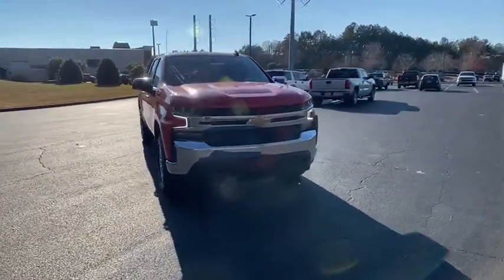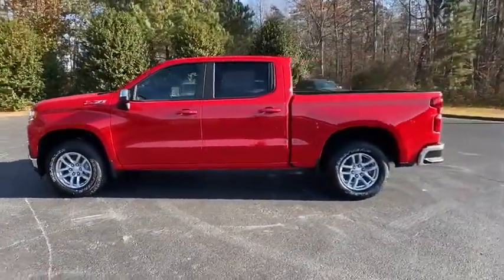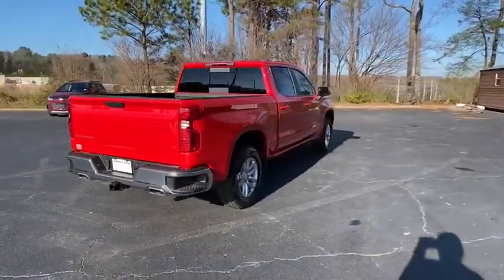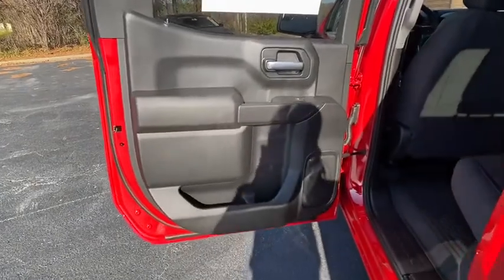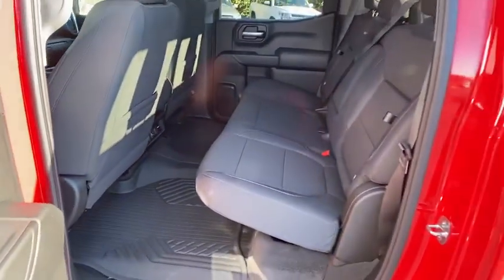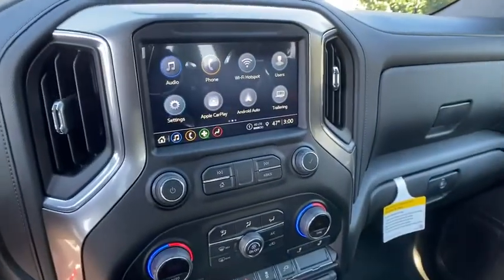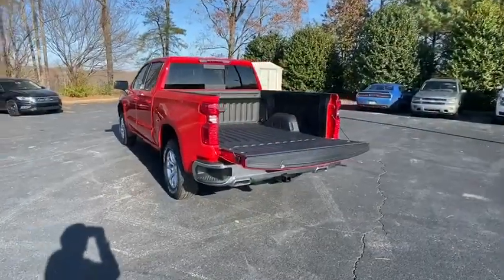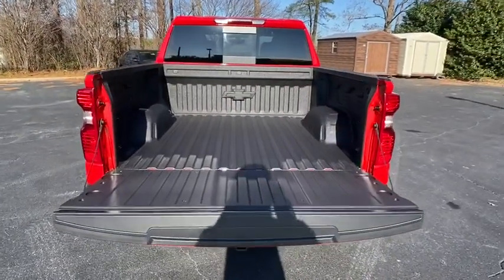2021 Chevrolet Silverado 1500 Jasper, Cartersville, Alpharetta, Dawsonville, Canton, North Georgia T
Red Hot New 2021 Chevrolet Silverado 1500 available in Canton, Georgia at CHevrolet of Canton. Servicing the Jasper, Cartersville, Alpharetta, Dawsonville, North Georgia area.
2021 Chevrolet Silverado 1500 LT - Stock#: T41167 - VIN#: 1GCUYDED1MZ146518

Boasts 22 Highway MPG and 16 City MPG! This Chevrolet Silverado 1500 delivers a Gas V8 5.3L/325 engine powering this Automatic transmission. Z71 OFF-ROAD PACKAGE includes (Z71) Off-Road suspension, (JHD) Hill Descent Control, (NZZ) skid plates and (K47) heavy-duty air filter Includes Z71 hard badge, (N10) dual exhaust, (PZX) 18 bright silver painted wheels, (XCK) 265/65R18 all-terrain, blackwall tires and (NQH) 2-speed transfer case., Z71 OFF-ROAD AND PROTECTION PACKAGE includes (Z71) Z71 Off-Road suspension, (JHD) Hill Descent Control, (NZZ) skid plates, (K47) heavy-duty air filter and Z71 hard badge Includes (WPQ) Protection Package and (AAK) All-weather Z71 floor liners, LPO., WINDOW, POWER, REAR SLIDING with rear defogger.*This Chevrolet Silverado 1500 Comes Equipped with These Options *SEAT, CLOTH REAR WITH STORAGE PACKAGE 60/40 folding bench for Crew Cab models, includes seatback storage on left and right side, center fold out armrest with 2 cupholders, (includes child seat top tether anchor), CONVENIENCE PACKAGE II includes (UG1) Universal Home Remote, (A48) rear sliding power window, (KI4) 120-volt power outlet, (KC9) 120-volt bed-mounted power outlet, (IOS) Chevrolet Infotainment System with 8 diagonal color touch-screen with (MCR) USB ports, SiriusXM with 360L, (U2L) HD Radio and (UVB) HD Rear Vision Camera Includes (R7O) Cloth Rear Seat with Storage Package.), BED PROTECTION PACKAGE includes (B1J) wheel house liners and (CGN) Chevytec spray-on bedliner , USB PORTS (INSTRUMENT PANEL WITH BENCH SEAT), 2 also includes 1 SD card reader (first row), UNIVERSAL HOME REMOTE, TRANSMISSION, 8-SPEED AUTOMATIC, ELECTRONICALLY CONTROLLED with overdrive and tow/haul mode. Includes Cruise Grade Braking and Powertrain Grade Braking (STD), TRANSFER CASE, TWO-SPEED electronic Autotrac with push button control, TRAILER BRAKE CONTROLLER, INTEGRATED, TIRES, 265/65R18SL ALL-TERRAIN, WHITE OUTLINED LETTER, TIRE, SPARE 265/70R17SL ALL-SEASON, BLACKWALL.
REMOTE VEHICLE STARTER SYSTEM,REAR AXLE  3.23 RATIO,LT PREFERRED EQUIPMENT GROUP  includes standard equipment,POWER OUTLET  INSTRUMENT PANEL  120-VOLT  (400 watts shared with (KC9) bed mounted power outlet),Z71 OFF-ROAD PACKAGE  includes (Z71) Off-Road suspension  (JHD) Hill Descent Control  (NZZ) skid plates and (K47) heavy-duty air filter Includes Z71 hard badge  (N10) dual exhaust  (PZX) 18 bright silver painted wheels  (XCK) 265/65R18 all-terrain  blackwall tires and (NQH) 2-speed transfer case.,JET BLACK  CLOTH SEAT TRIM,HD REAR VISION CAMERA,TIRE  SPARE 265/70R17SL ALL-SEASON  BLACKWALL,DEFOGGER  REAR-WINDOW ELECTRIC,TRANSMISSION  8-SPEED AUTOMATIC  ELECTRONICALLY CONTROLLED  with overdrive and tow/haul mode. Includes Cruise Grade Braking and Powertrain Grade Braking (STD),HILL DESCENT CONTROL,SKID PLATES,WHEELS  18 X 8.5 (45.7 CM X 21.6 CM) BRIGHT SILVER PAINTED ALUMINUM,TIRES  265/65R18SL ALL-TERRAIN  WHITE OUTLINED LETTER,GVWR  7100 LBS. (3221 KG),POWER OUTLET  BED MOUNTED  120-VOLT  (400 watts shared with (KI4) instrument panel mounted power outlet),SEATS  FRONT 40/20/40 SPLIT-BENCH  with covered armrest storage and under-seat storage (lockable) (STD),WINDOW  POWER  REAR SLIDING  with rear defogger,EXHAUST  DUAL WITH POLISHED OUTLETS,UNIVERSAL HOME REMOTE,WHEELHOUSE LINERS  REAR,BED PROTECTION PACKAGE  includes (B1J) wheel house liners and (CGN) Chevytec spray-on bedliner,ENGINE  5.3L ECOTEC3 V8  (355 hp [265 kW] @ 5600 rpm  383 lb-ft of torque [518 Nm] @ 4100 rpm); featuring all-new Dynamic Fuel Management that enables the engine to operate in 17 different patterns between 2 and 8 cylinders  depending on demand  to optimize power delivery and efficiency,Z71 OFF-ROAD AND PROTECTION PACKAGE  includes (Z71) Z71 Off-Road suspension  (JHD) Hill Descent Control  (NZZ) skid plates  (K47) heavy-duty air filter and Z71 hard badge Includes (WPQ) Protection Package and (AAK) All-weather Z71 floor liners  LPO.,TRAILER BRAKE CONTROLLER  INTEGRATED,CHEVYTEC SPRAY-ON BEDLINER  BLACK WITH CHEVROLET LOGO  (does not include spray-on liner on tailgate due to Black composite inner panel),AIR FILTER  HEAVY-DUTY,COOLING  EXTERNAL ENGINE OIL COOLER,LPO  ALL-WEATHER FLOOR LINERS  1ST AND 2ND ROWS  (includes Z71 logo on front mats),THEFT-DETERRENT SYSTEM  UNAUTHORIZED ENTRY,HD RADIO,RED HOT,AUDIO SYSTEM  CHEVROLET INFOTAINMENT 3 PLUS SYSTEM  8 diagonal HD color touchscreen  AM/FM stereo  Bluetooth audio streaming for